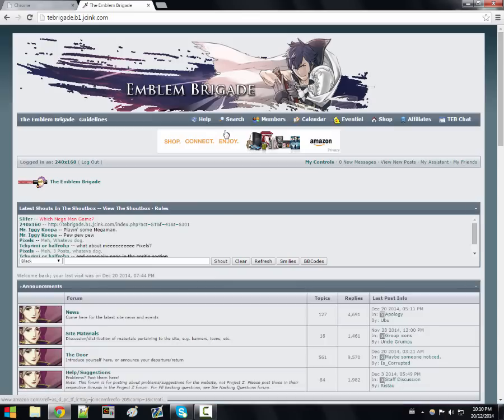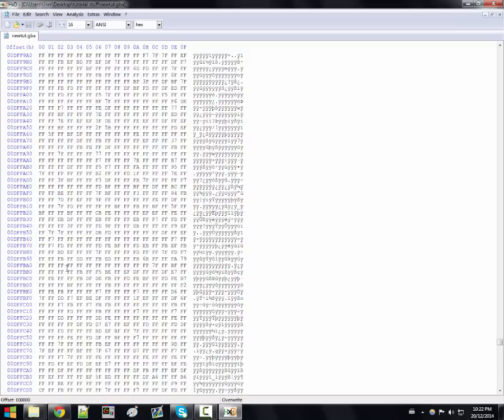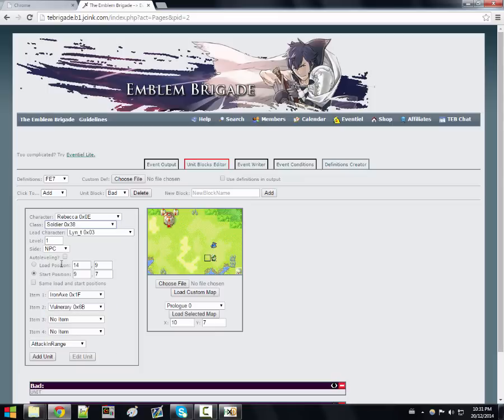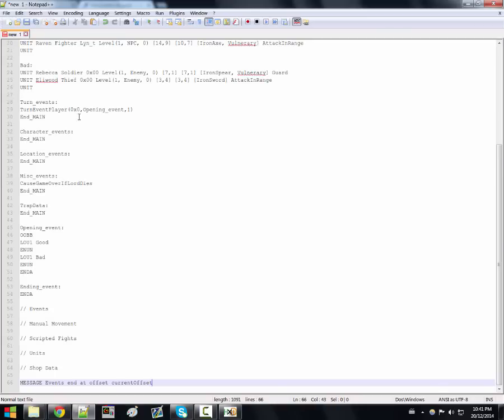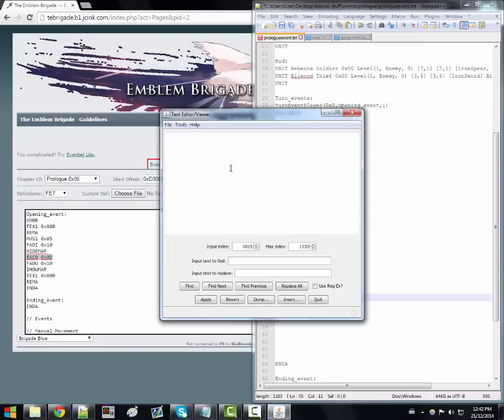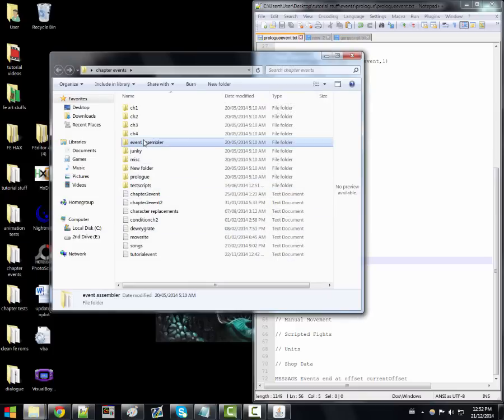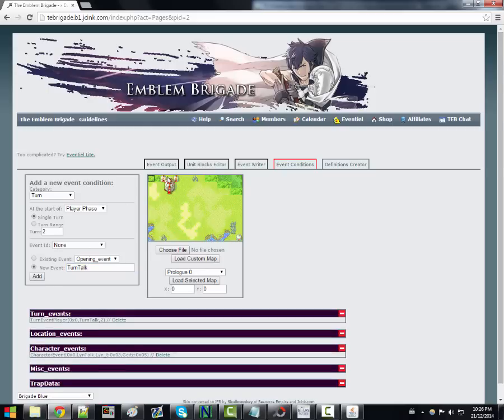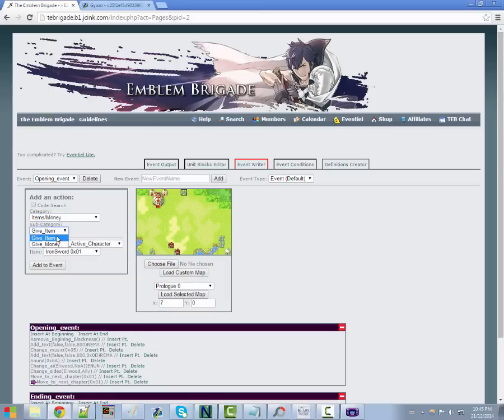Fire Emblem Hacking Workshop TWO. Eventiel/Eventing, Event Assembler, Hex Editing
This fire emblem hacking tutorial will show you how to:

Make basic opening and ending events
Place units on a map
Talk, Turn and Seize events.
Begin to Hex Edit
New programs you need

Event Assembler
HxD

Eventiel

EXTRA NOTES

@1:50 event script structure
@4:45, had a hard time explaining this -_-
@5:25, Hex Editing
@6:15 This was a clean rom with tutorial so just patched it
@12:00 Beginning to event via eventiel
@26:18 Notepad ++
@27:30 Event Assembler
@35:49 making a cutscene
@41:12 you can only have 4 portraits on at once

Credits to Hextator for creating FEditor Advance
Credits to Michaell and GuyinSummers for creating Nightmare and the many hackers that created the various editors in it.

I did not create any of these programs, modules or the like, the heroes above did!
Hello all! Thanks to the poll, we will learn eventing today!!! Thank you so much for your feedback on the first video. This is kind of a lengthy one, but that's just the nature of the content.